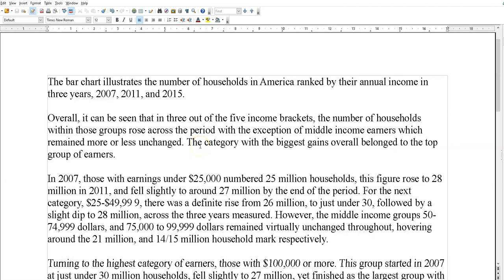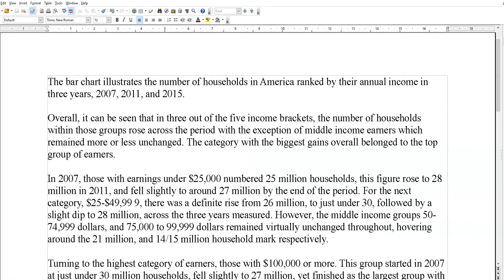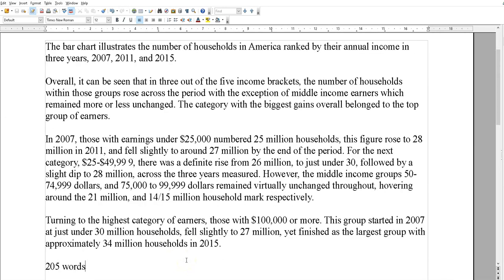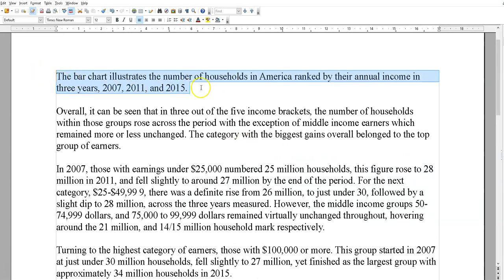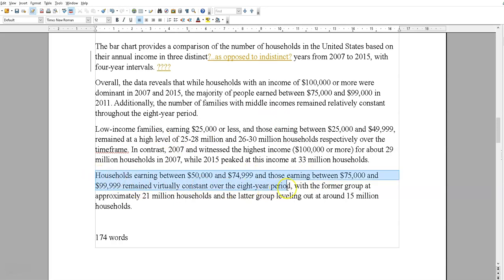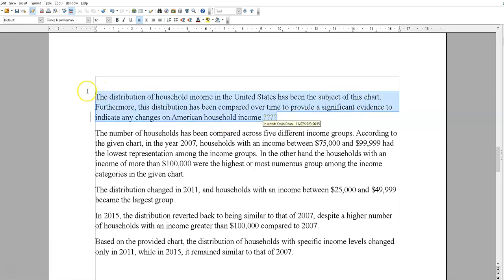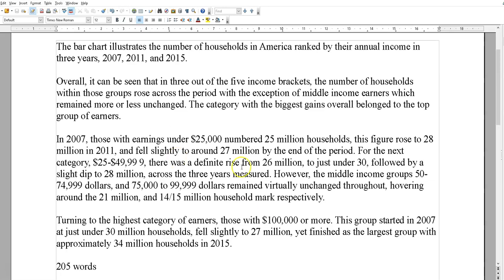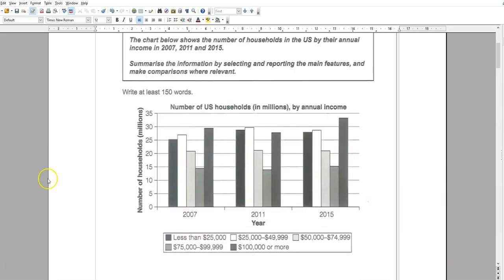Cambridge 18: Test 2: Academic Writing Task 1: American Household Earnings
Ok, I bought Cam 18 last week and am working my way through the new writing tasks inside. As you know, I have been writing samples and explaining all the Cam writing tasks from 17 downwards (we are now at Cam 9) but as 18 just came out, I thought I would take a detour and look at that.

So, this is from test 2, see my example and explanation, and you will also see my comments on five sample responses from members of my telegram group IELTS9PRO (link below).